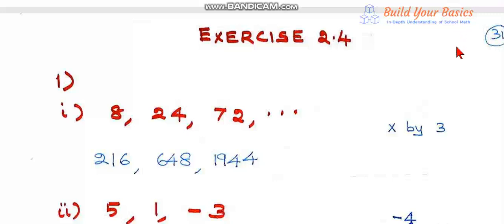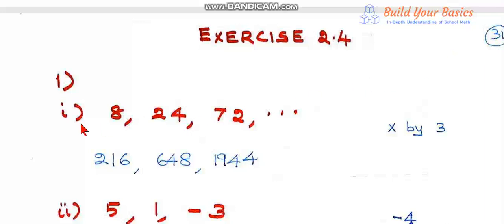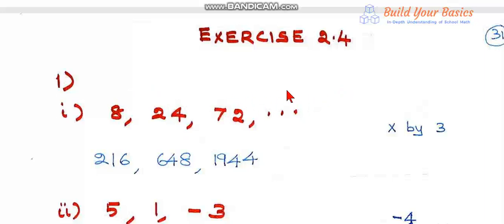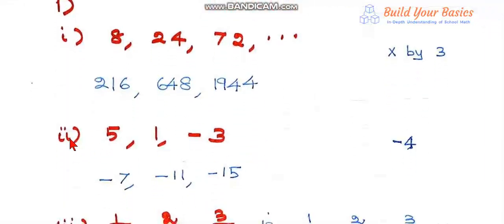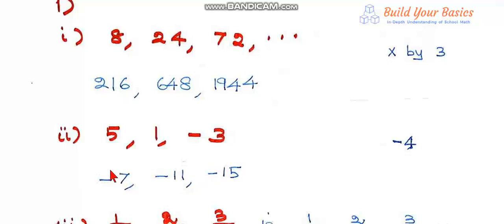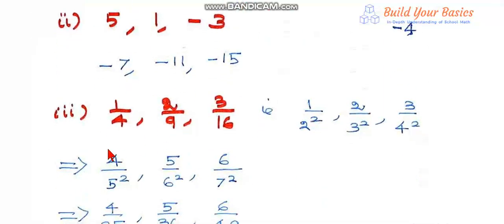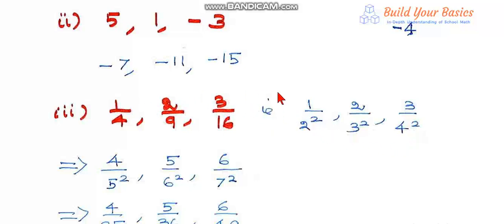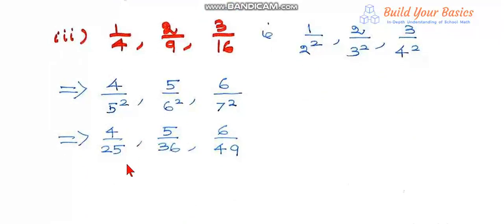10th Samacheer TN Maths Chapter 2 Numbers and Sequences Exercise Problems Ex.2.4.Q)1)i)ii)iii)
Click the below link to download Class-10 Maths E-Book PDF,

To View explanation and download pdf of worked out problems of all the chapters, please

This material is created and published for free by the co-author of the Tamilnadu Business Mathematics Text Book(11th & 12th) of yesteryear. He has vast experience tutoring math for many school students.